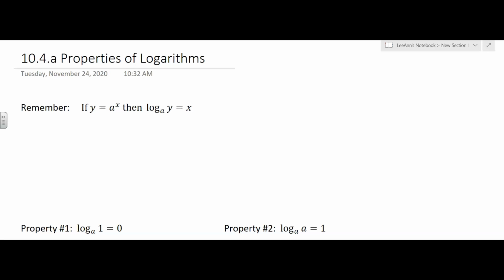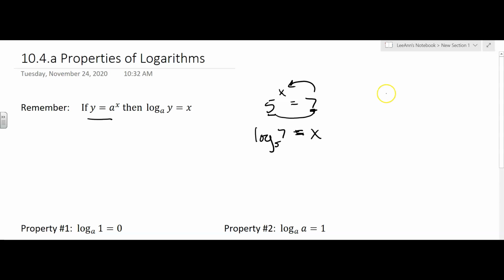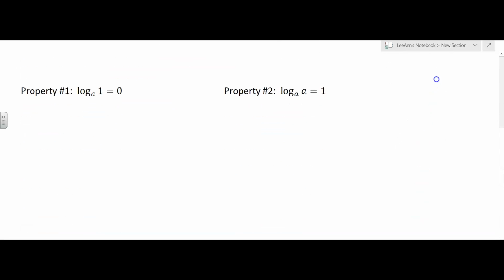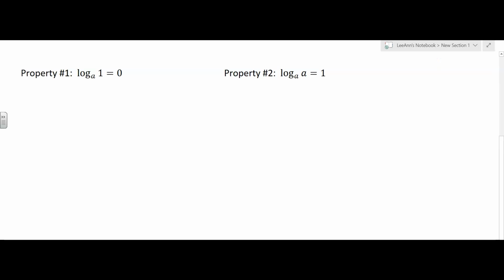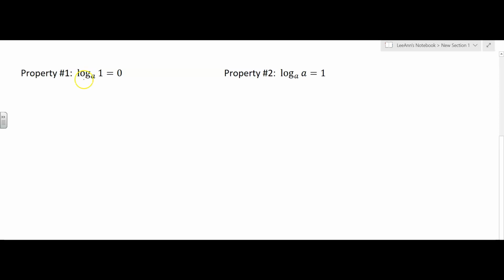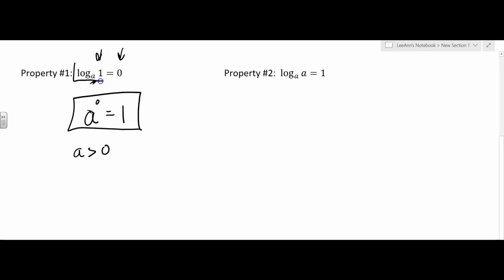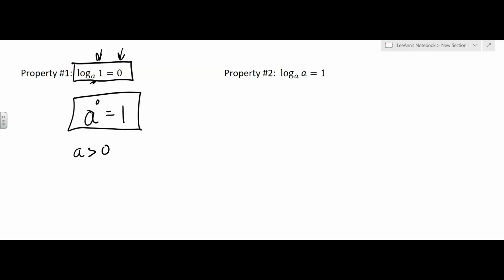10.4.a Properties of Logarithms